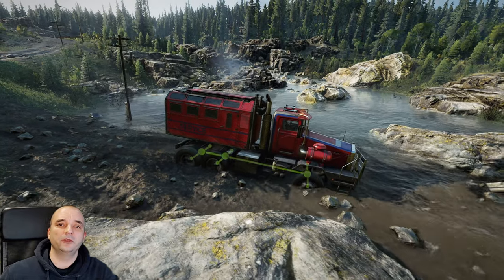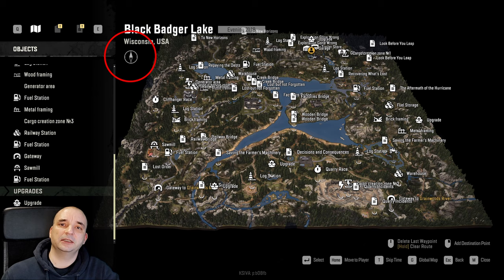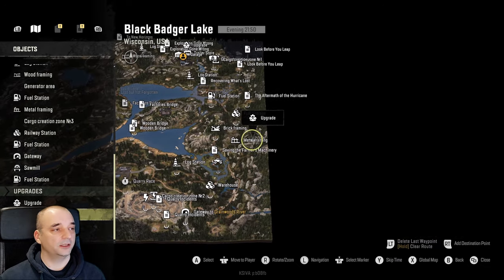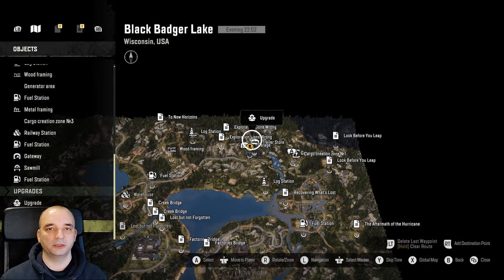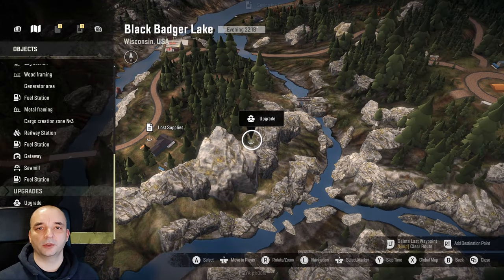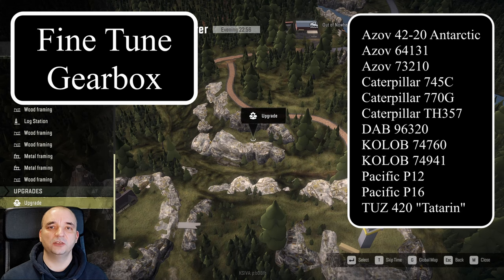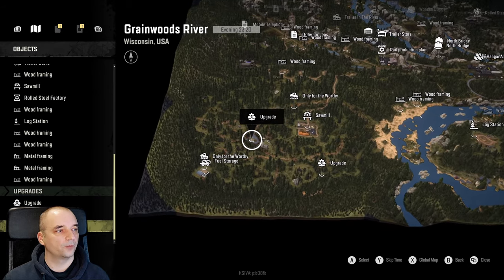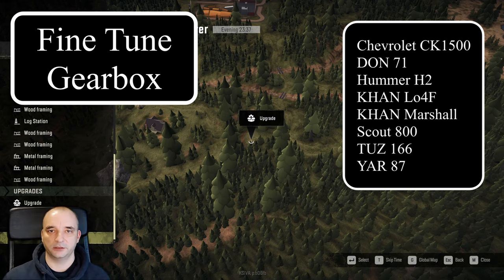Snowrunner All Upgrades Locations Wisconsin (Phase 3 DLC)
Location of all the upgrades on the new map Wisconsin, including the upgrades for new trucks: BOAR 45318, International Paystar 5600TS and Pacific P512.

0:00 Intro
0:32 Fine Tune Gearbox 1
1:02 Suspension Paystar5600
1:20 Differential BOAR
1:38 Gearbox Paystar5600
2:07 Fine Tune Gearbox 2
2:26 Suspension BOAR
2:38 Differential Paystar5600
2:56 Fine Tune Gearbox 3

Here is the legend for the timeline:
Fine Tune Gearbox 1 is for the trucks:
ANK MK38
Azov 5319
BOAR 45318
Caterpillar CT680
Chevrolet Kodiak C70
Derry Longhorn 3194
Derry Longhorn 4520
Fleetstar F2070A
Ford CLT9000
Frieghtliner 114SD
GMC MH9500
International Loadstar 1700
International Paystar 5070
International Paystar 5600TS
International Transtar 4070A
KRS 58 "Bandit"
Pacific P512PF
Royal BM17
Step 310E
Tayga 6436
TUZ 108 "Warthog"
TUZ 16 "Actaeon"
Voron AE-4380
Voron Grad
Western Star 49X
Western Star 6900 TwinSteer
White Western Star 4964
ZiKZ 5368

Fine Tune Gearbox 2 is for the trucks:
Azov 42-20 Antarctic
Azov 64131
Azov 73210
Caterpillar 745C
Caterpillar 770G
Caterpillar TH357
DAB 96320
KOLOB 74760
KOLOB 74941
Pacific P12
Pacific P16
TUZ 420 "Tatarin"

Fine Tune Gearbox 3 is for the trucks:
Chevrolet CK1500
DON 71
Hummer H2
KHAN Lo4F
KHAN Marshall
Scout 800
TUZ 166
YAR 87